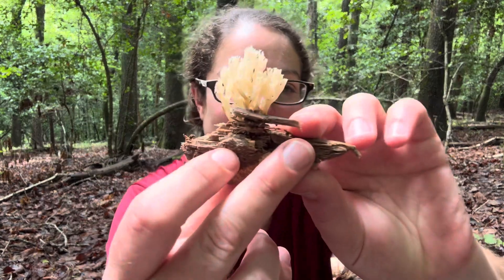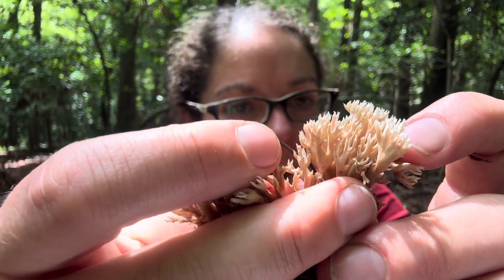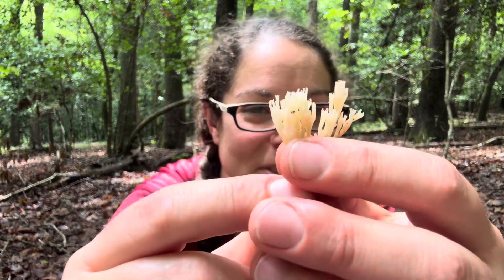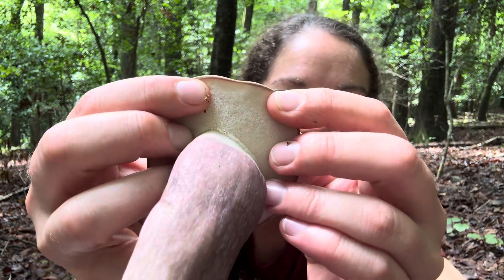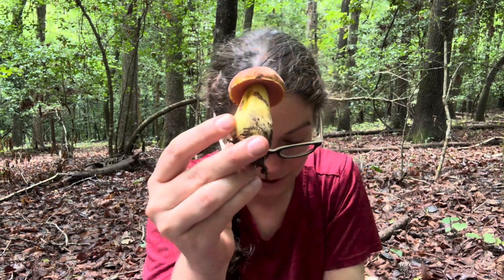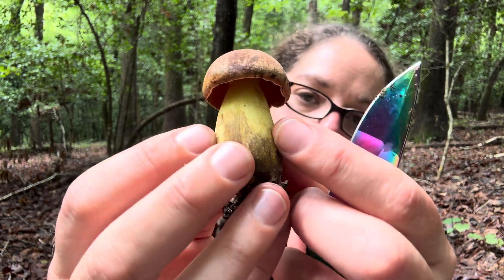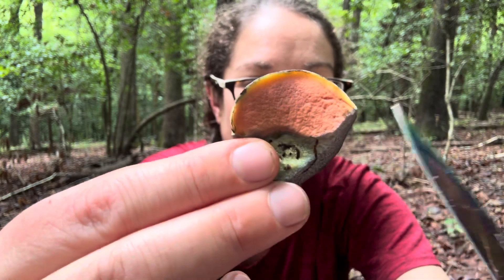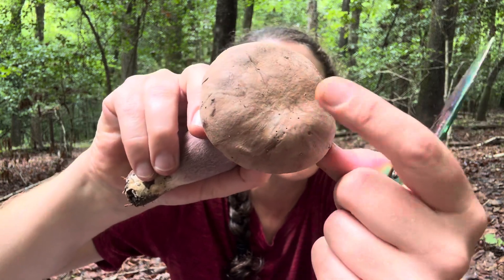Tasty crown-tipped coral mushrooms & Vivid boletes: Flaming-gold, violet-gray & scarlet-blue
The crown-tipped coral mushroom (Artomyces pyxidatus) is a tasty mushroom with an ivory-colored fruiting body that's robust and branchy. Crown-tipped corals grow on wood, making them easy to distinguish from other coral-shaped mushrooms in genera like Ramaria and Phaeoclavulina.

I also discuss some beautiful boletes that are common in the South:
1. Flaming-gold bolete (Aureoboletus auriflammeus)
2. Violet-gray bolete (Tylopilus plumbeoviolaceus)
3. Red-pored, blue-black staining mushroom in the Neoboletus genus

Last, I show off preposterously large and stinky Amanita mushrooms called pinecone Lepidellas (Amanita ravenelii).